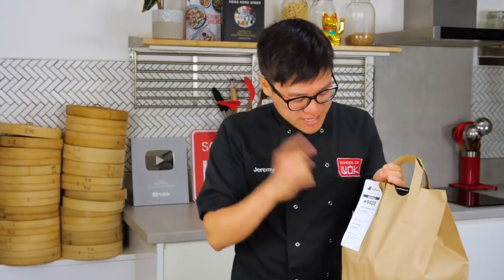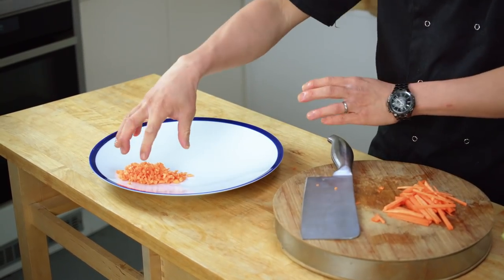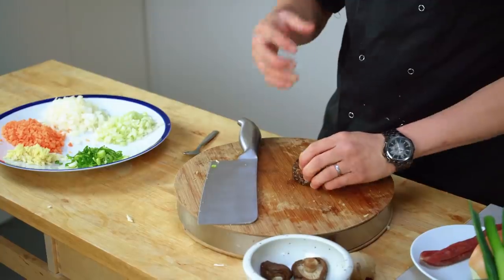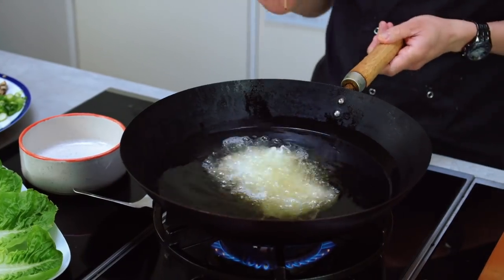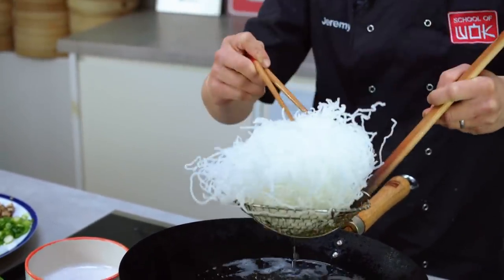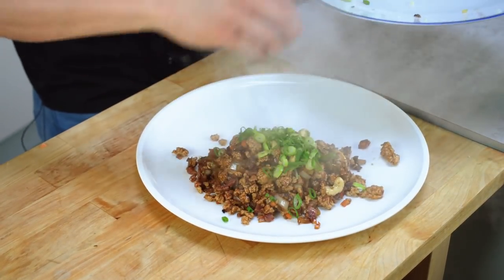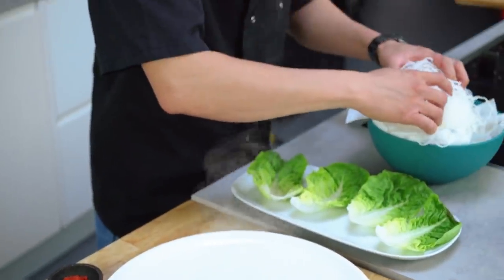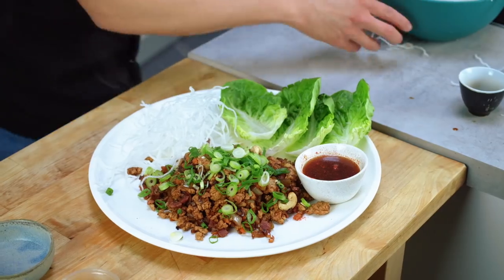How to Make P. F. Chang's Chicken Yuk Sung Lettuce Wraps! | My Fakeaway for Your Takeaway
In this weeks episode of My Fakeaway for Your Takeaway, Jeremy shows you how to recreate P. F. Chang's* chicken yuk sung lettuce wraps at home!

*Not officially endorsed by P. F. Chang's!